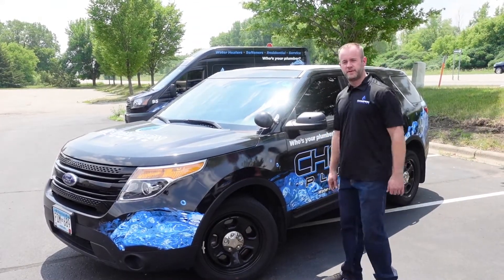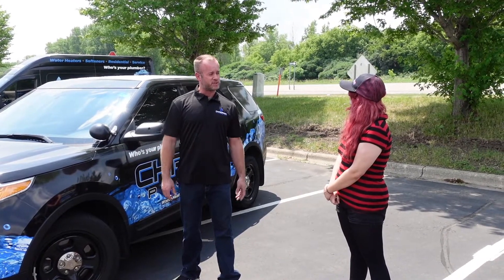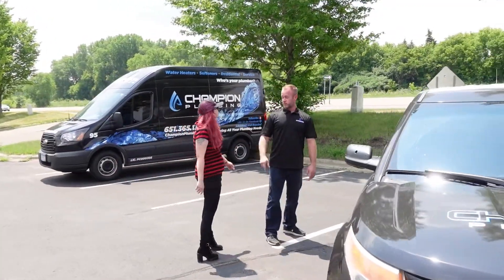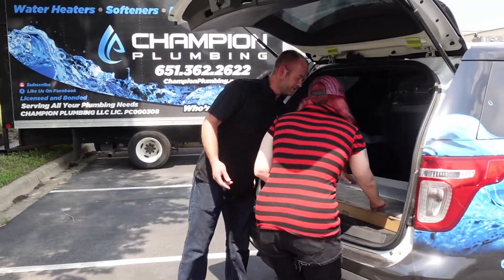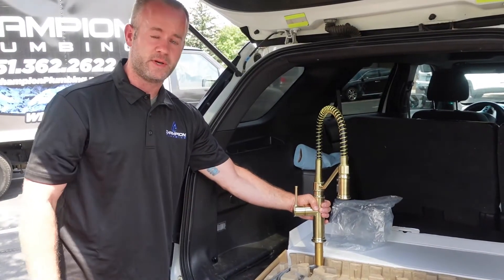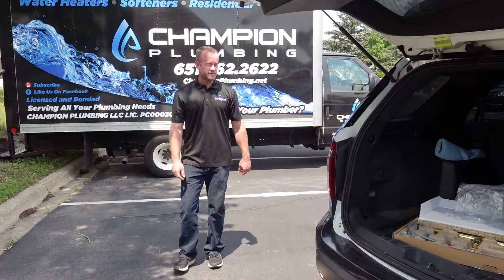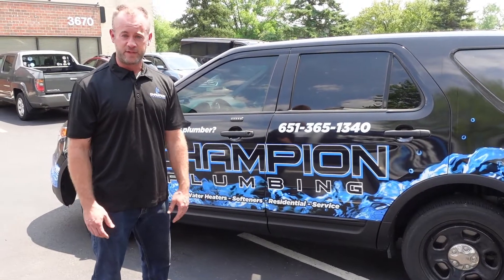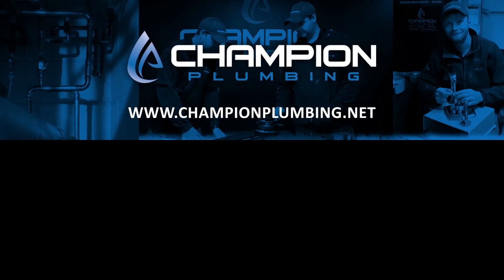Newest Vehicle to Champion Plumbing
Introducing the newest fleet to Champion Plumbing! We use this vehicle to support the technicians on the field. This vehicle will ensure our technicians have consistent support with parts, if they aren't on their work truck.

Also, introducing the newest Brass faucet to hit the market. This faucet is the hottest thing on the West Coast.